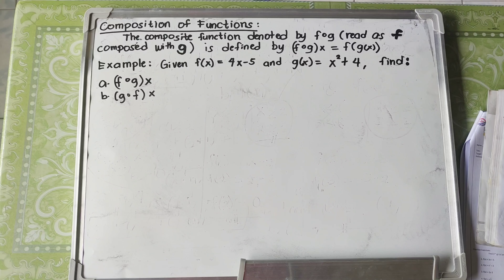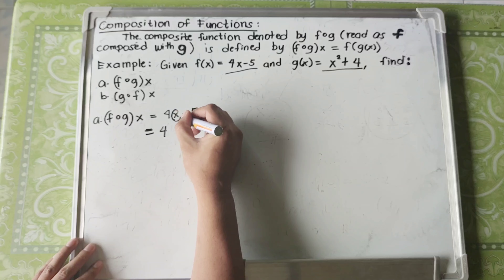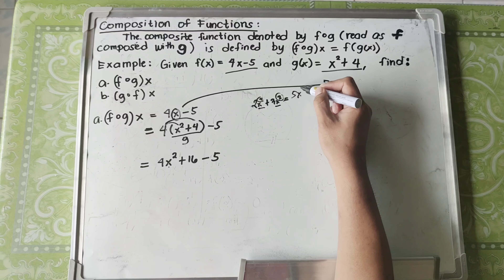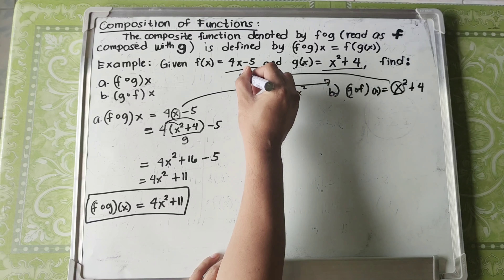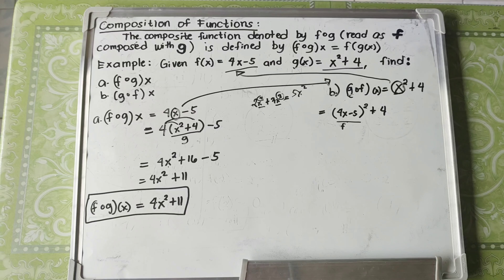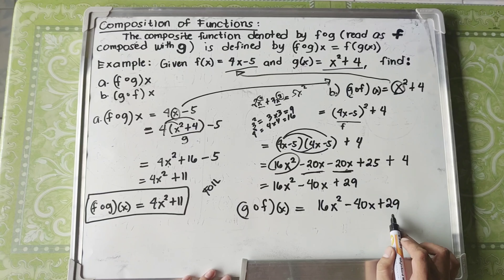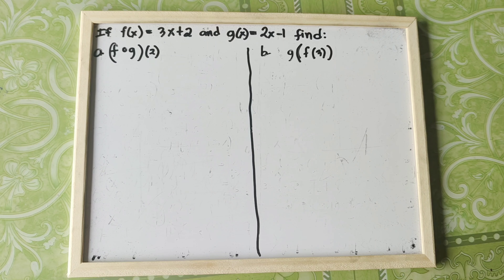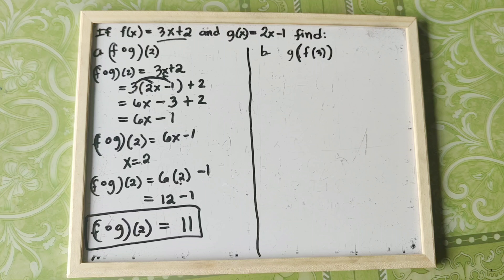COMPOSITION OF FUNCTIONS | Grade 11 General Mathematics | Teacher Ar